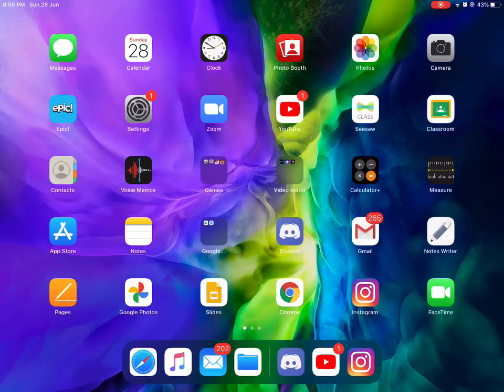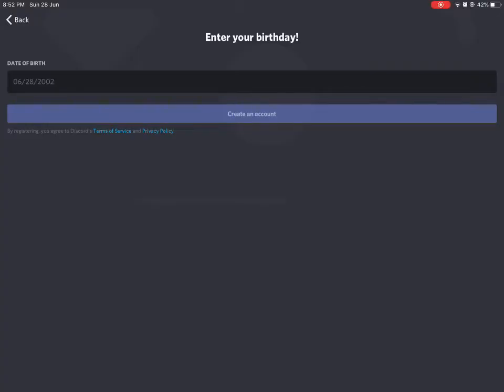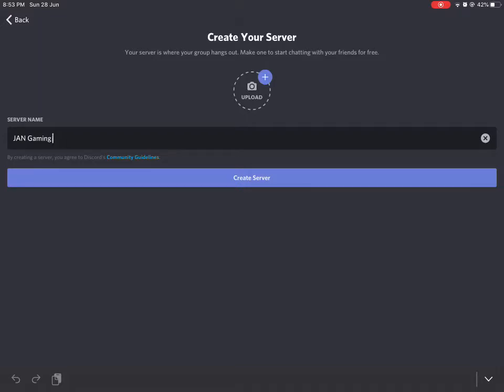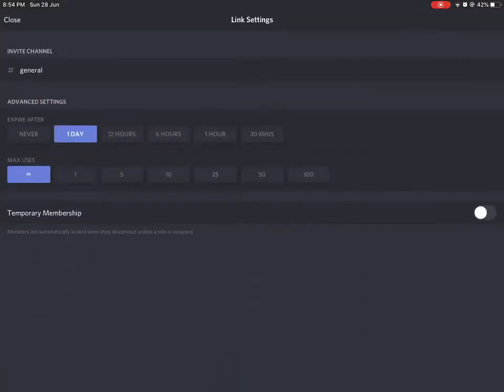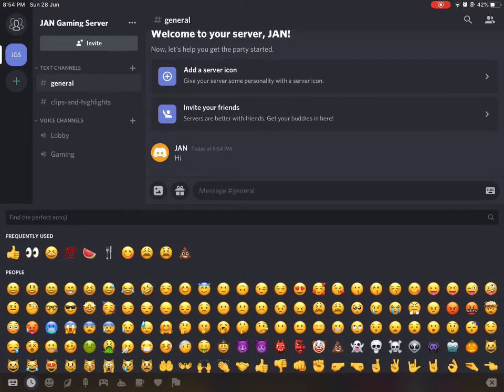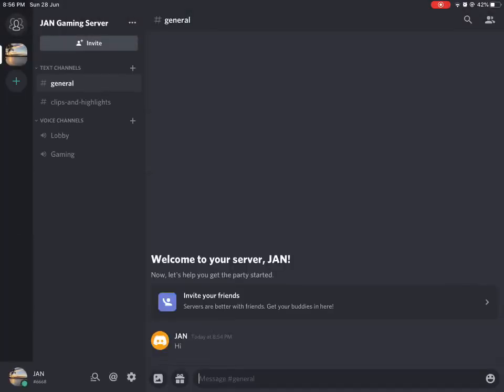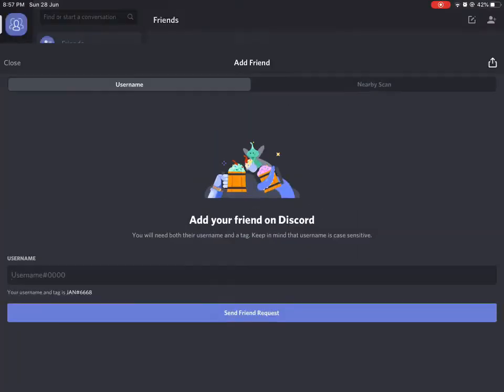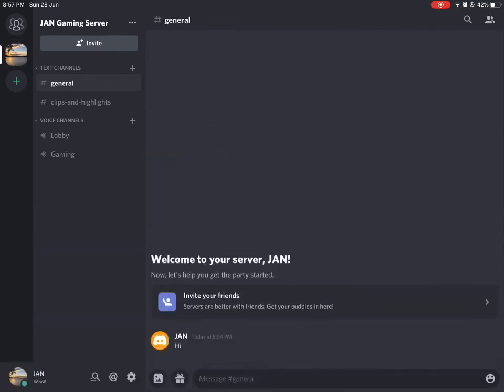Discord Review/Tutorial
Click to go to discord online!